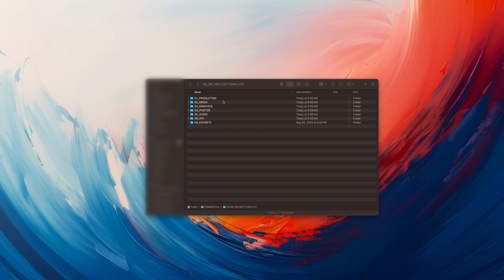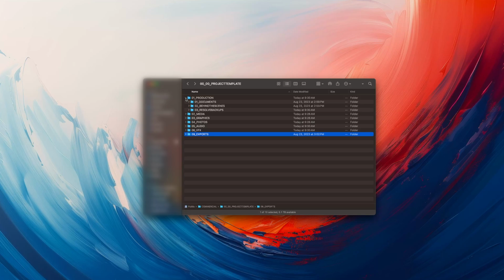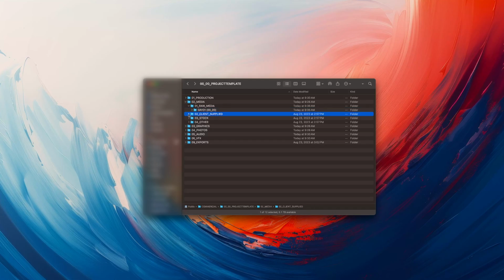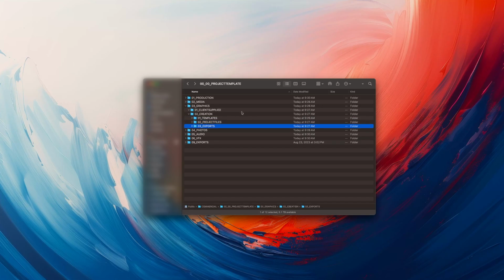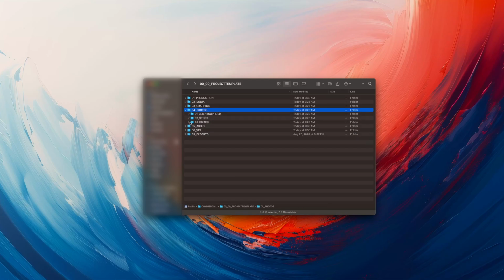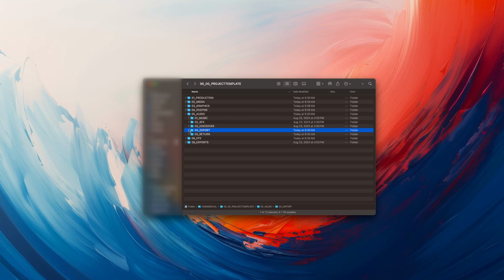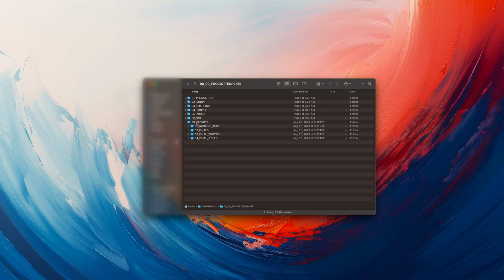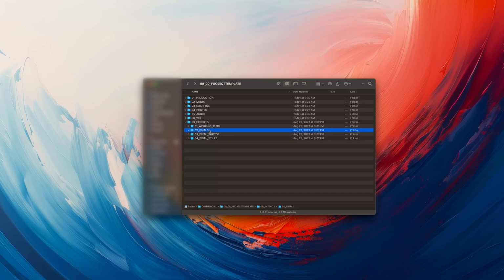Folder Structure for Video Editing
Today, I show you my (forever a work in progress) Folder Structure for Commercial & Corporate client work!

*OUR GEAR*
URSA Mini Pro G2